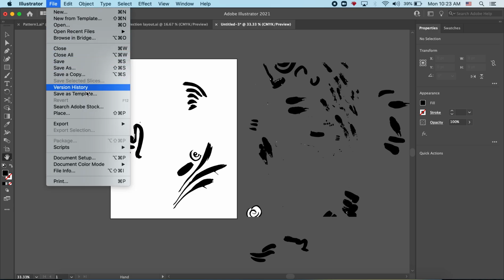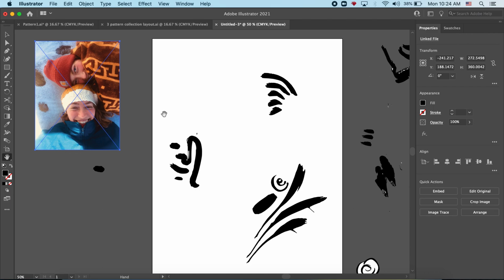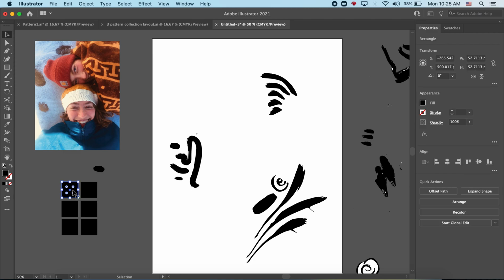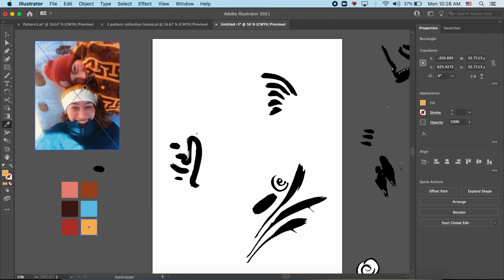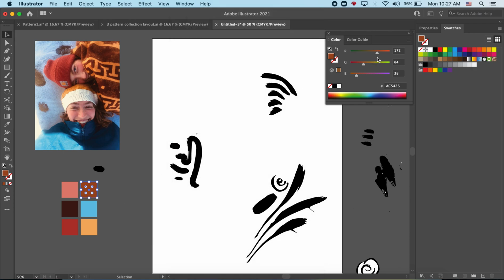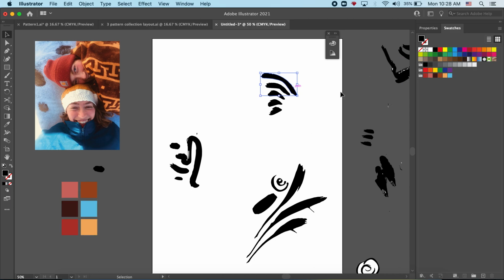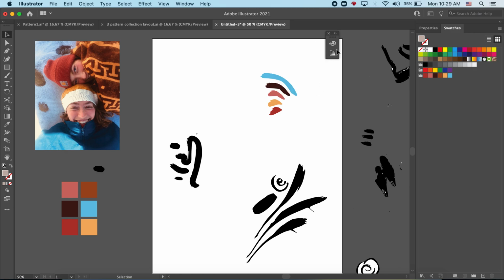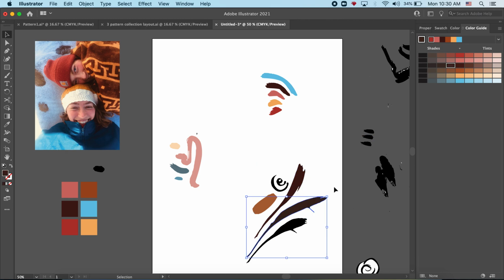Part 3 Color palettes in Illustrator